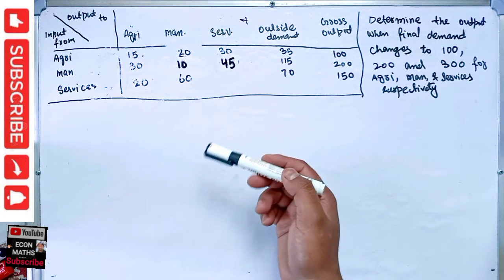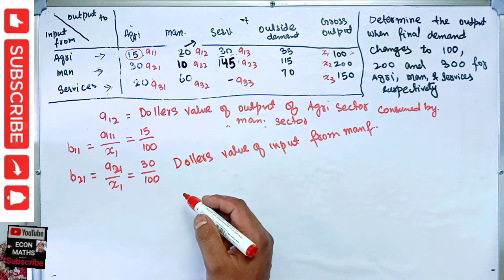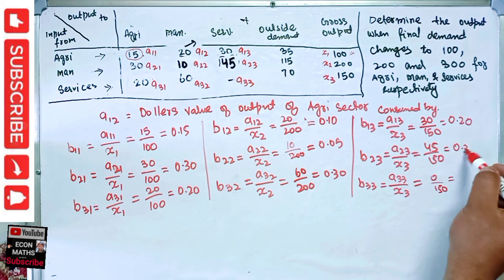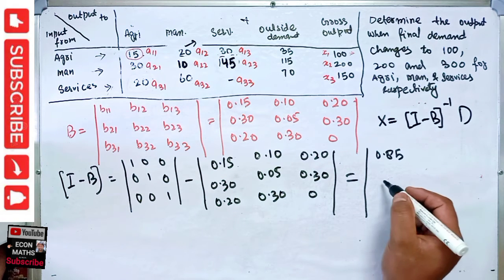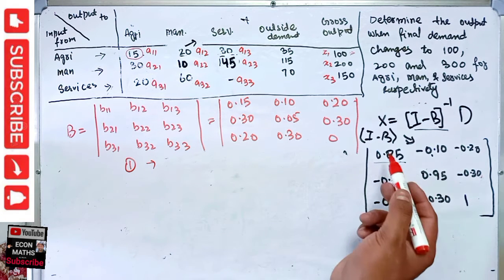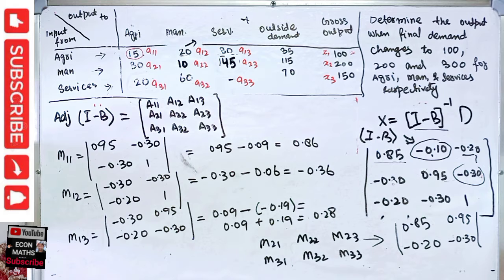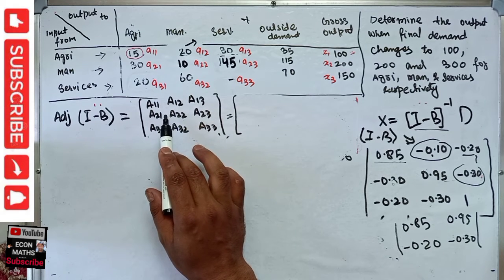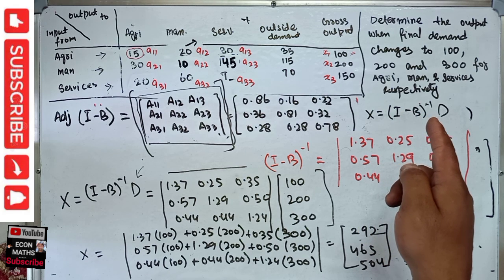input output economic model numerical